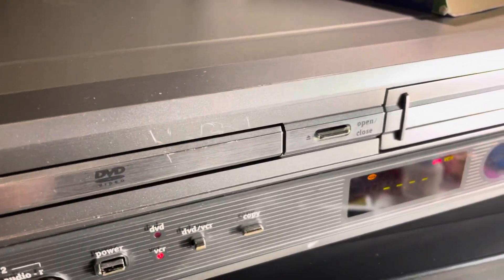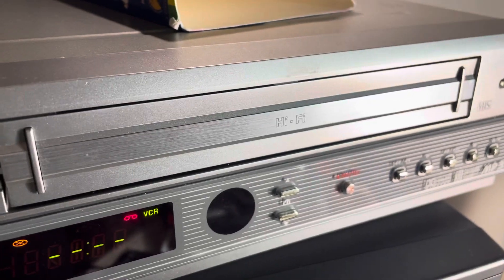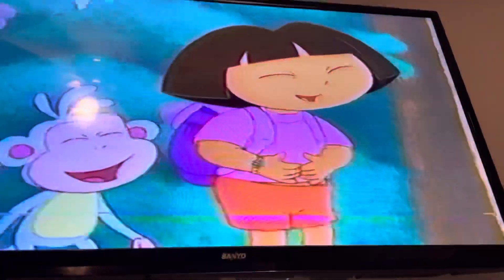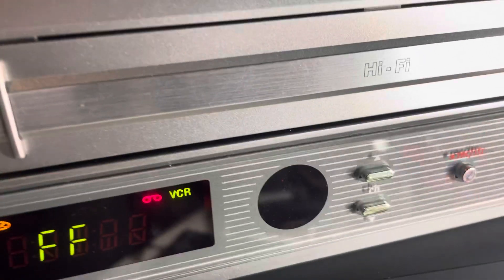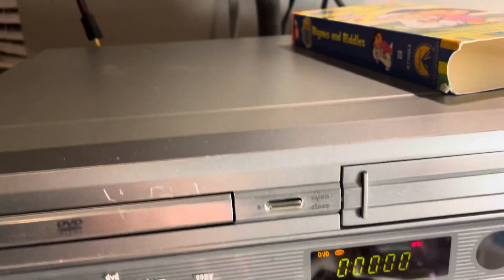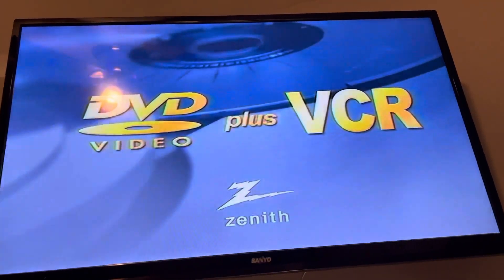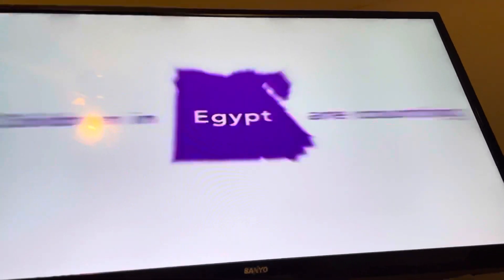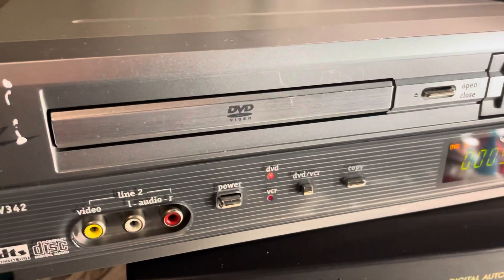Zenith XBV243 VCR DVD combo test